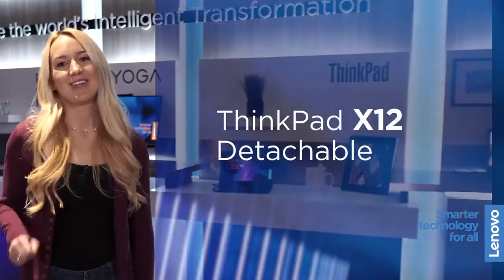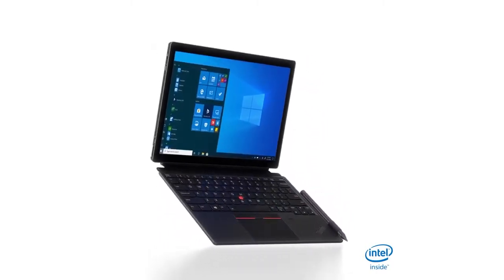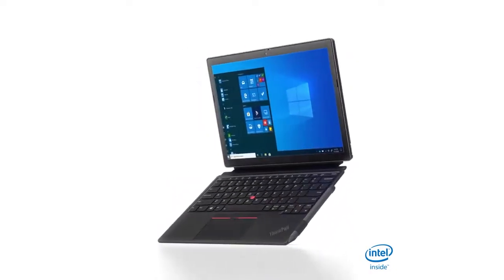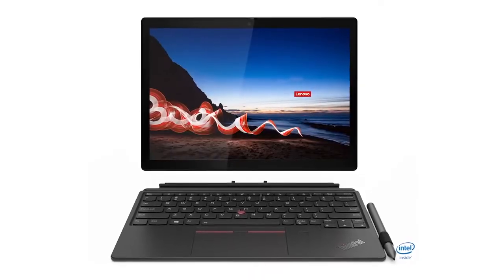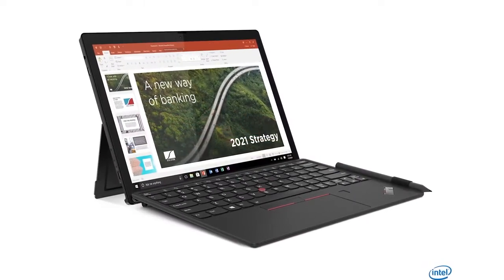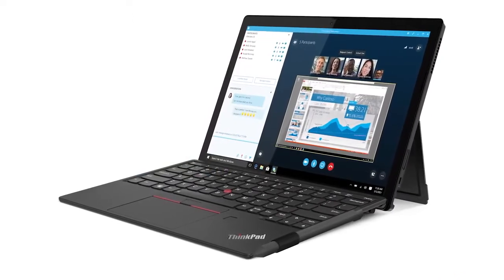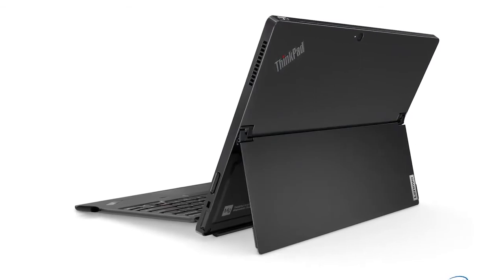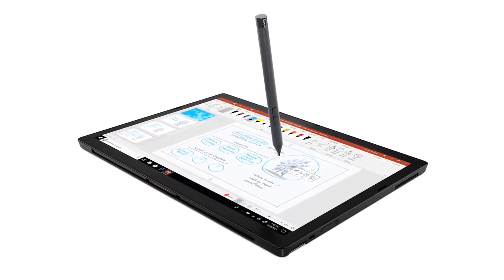Lenovo Buy Guide: CES 2021 Breakout Session: ThinkPad X12 Detachable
Introducing the ThinkPad X12 Detachable. A new device with a folio keyboard that transforms into a lightweight, yet functional alternative to your business laptop.

Also Watch:
Gigabyte AORUS Guide: Performance Above All

Lenovo Buy Guide: Lenovo ThinkPad Universal Thunderbolt 4 Smart Dock Product Tour

Lenovo Buy Guide: Lenovo ThinkPad Universal USB-C Smart Dock Product Tour

Asus Buy Guide: ASUS ROG Z590(Intel 11th Gen CPU) Series Motherboards - Power to The Core